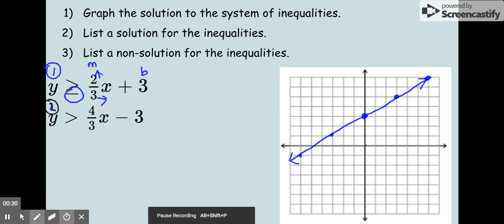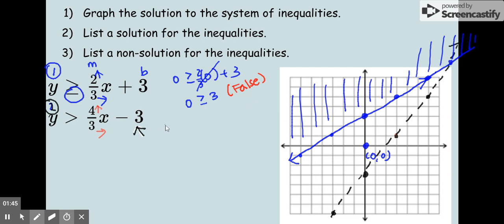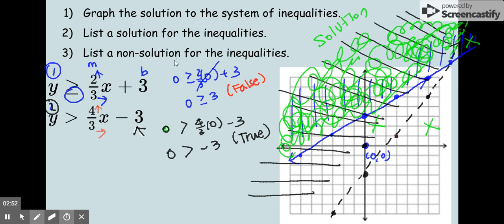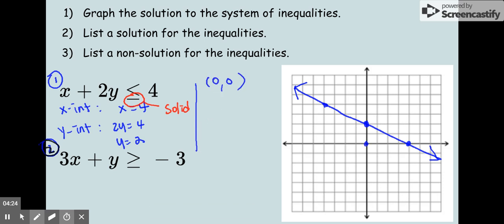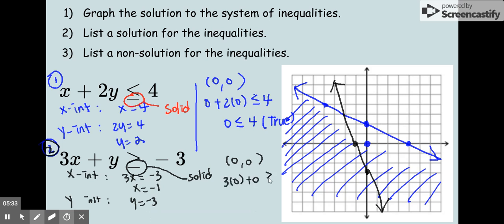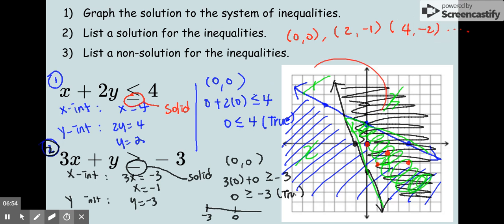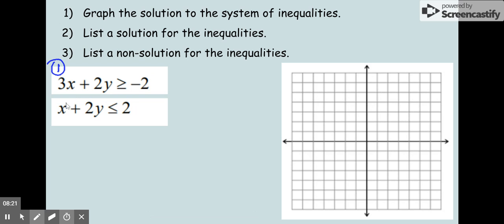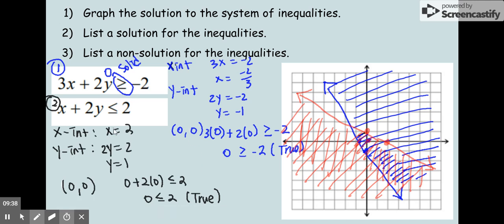Alg_Unit 4_Lesson Notes - L6 systems of linear inequalities 2/2